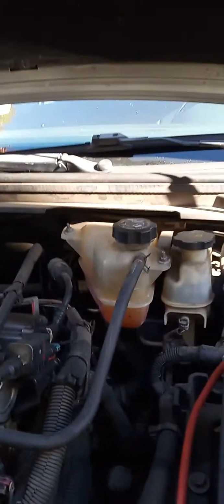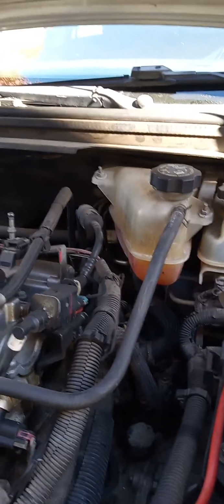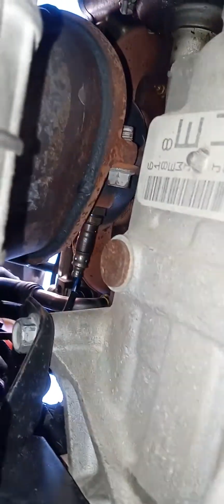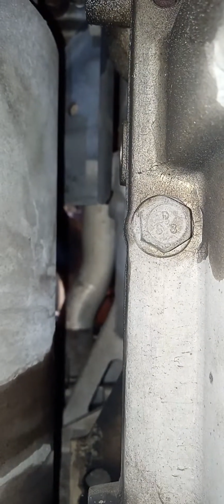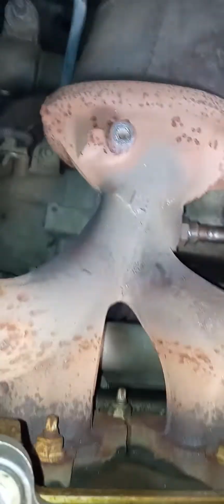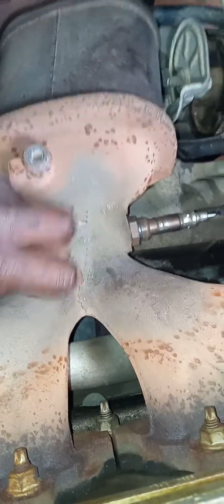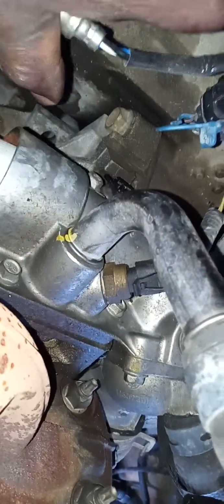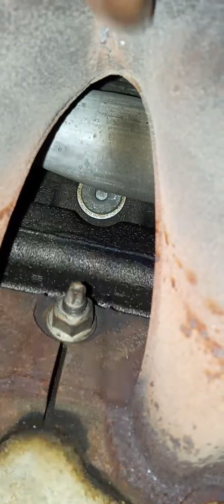Chevy Malibu Antifreeze Leak 2008-2012 Chevy Malibu 2.4L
In this video, I'm showing you how to find the disappearing antifreeze leak on a 2008 Chevy Malibu LT 2.4L. leaks, antifreeze, antifreezeleak. The Pipe I Showed You In The Video Where It Was Leaking From Is Called *( THE WATER PUMP PIPE).* THAT PIPE IS CONNECTED TO THE WATER PUMP ON 1 SIDE AND TO THE THERMOSTAT HOUSING ON THE OTHER SIDE. IT HAS SEALS ON BOTH ENDS OF THAT PIPE THAT YOU CAN REPLACE DUE TO LEAKS. *(I ALSO HAVE A VIDEO OF THIS REPAIR)*

*This diagnosis was done on a 2008 Chevy Malibu LT 2.4L 4-door Sedan, and the process should be similar on the following vehicles*                                                                                                                                                2008 Chevy Malibu
2009 Chevy Malibu
2010 Chevy Malibu
2011 Chevy Malibu
2012 Chevy Malibu

*DO YOU LIKE GUNS?* If you do, go over to this YouTube channel and give your support: Tell them i sent you.